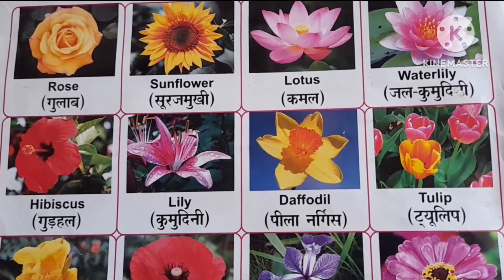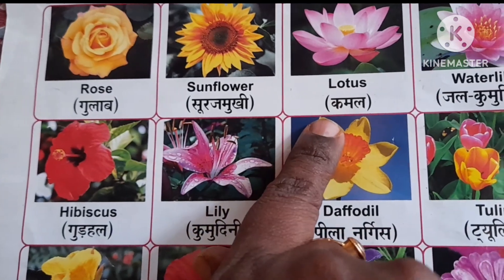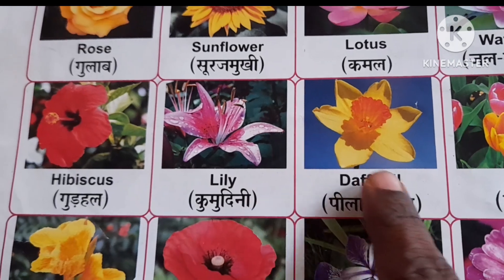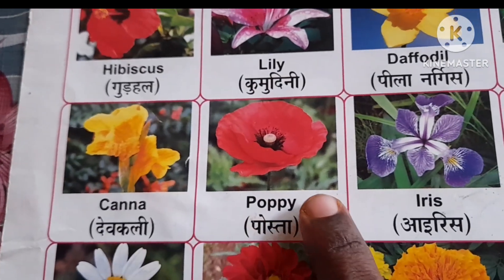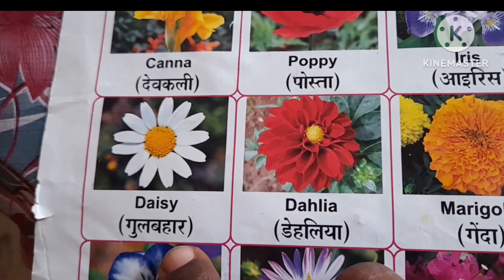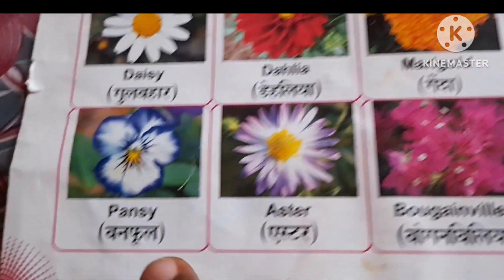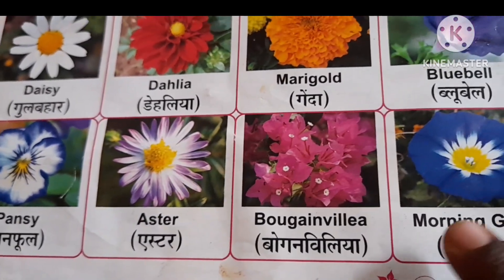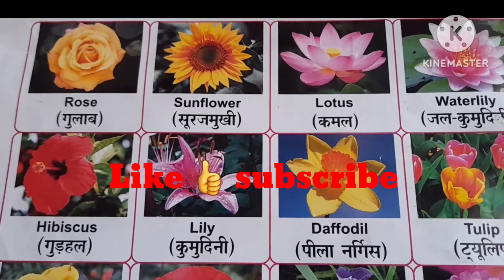10 Flowers name in English and Hindi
10 Flowers name in English and Hindi flowersname flowers nameofflowers NAMES OF FLOWER || FLOWERS NAMES
flowers nameofflowers NAMES OF FLOWER || FLOWERS NAMES
10 Flowers name in English and Hindi
10 Flowers name in English and Hindi flowersname flowers nameofflowers 10 Flowers name in English and Hindi